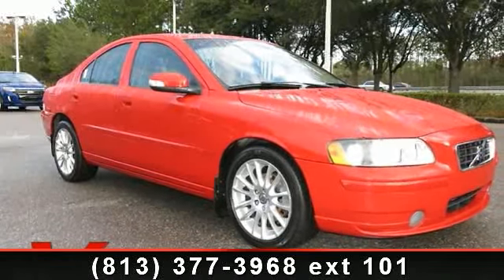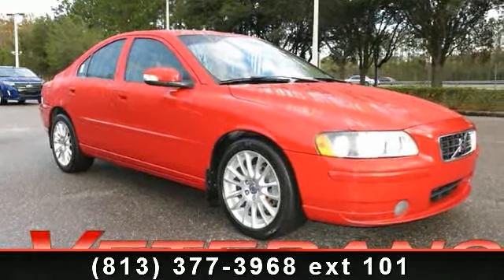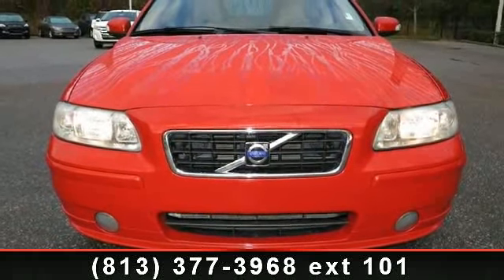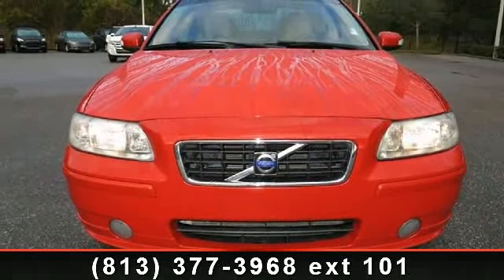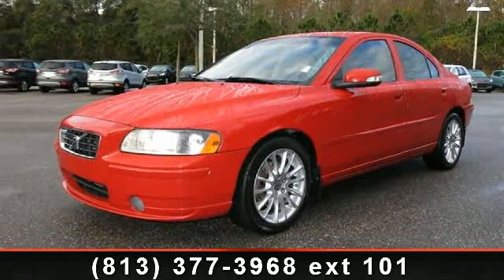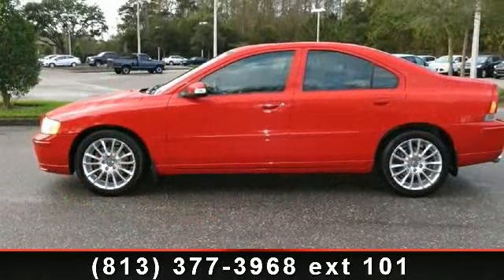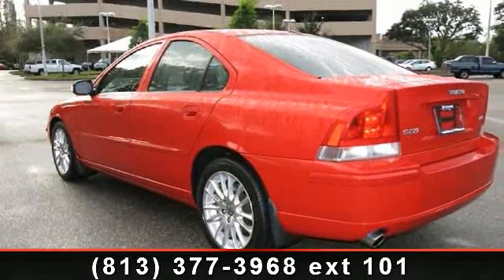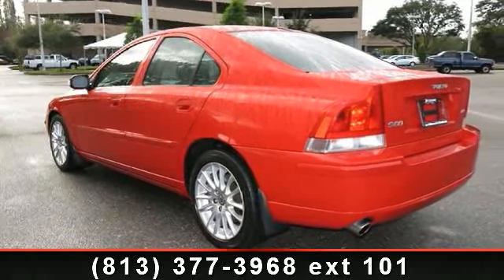2007 VOLVO S60 - - Tampa, FL 33625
Climate Package (Heated Front Seats and Rainsensor), Convenience Package (Auto-Dimming Interior Mirror and HomeLink), Leather Seating Surfaces, Power Glass Moonroof, Power Passenger Seat, Premium Package, Real Wood Inlays, and Rear Shelf Speakers. Clean AutoCheck (No Accident data) If you're looking for an used vehicle in outstanding condition, look no further than this 2007 Volvo S60.  You won't need to get out your tools for a long, long time when you drive this puppy home. This car is nicely equipped with features such as Climate Package (Heated Front Seats and Rainsensor), Convenience Package (Auto-Dimming Interior Mirror and HomeLink), Leather Seating Surfaces, Power Glass Moonroof, Power Passenger Seat, Premium Package, Real Wood Inlays, and Rear Shelf Speakers. The S60 scored the top rating in the IIHS frontal offset test. From the looks of it, I'd say It has been garage kept and babied regularly. If only my wife treated me as nice! Nobody beats a Veteran's Ford deal!!